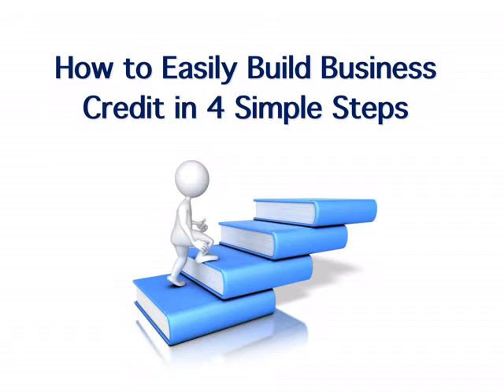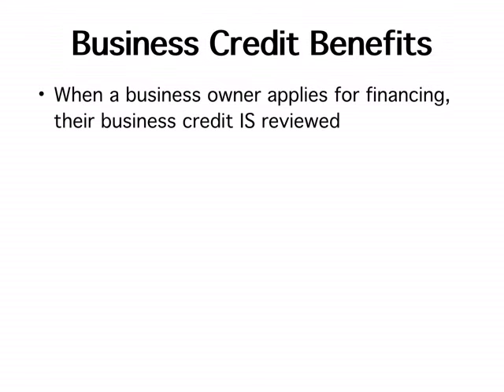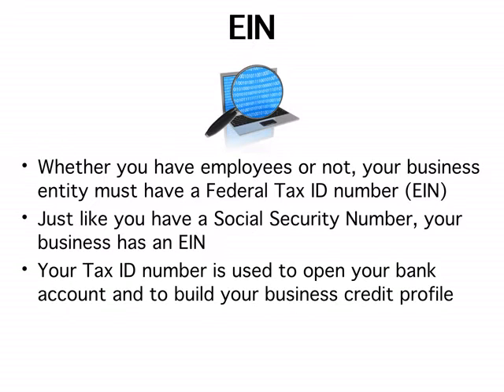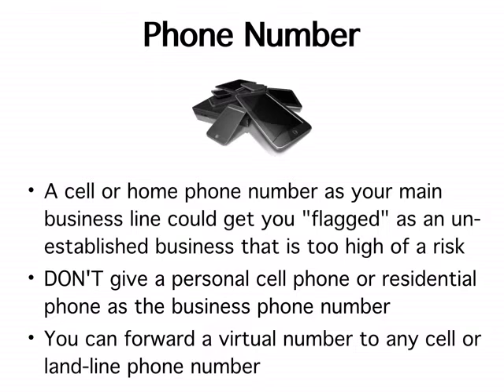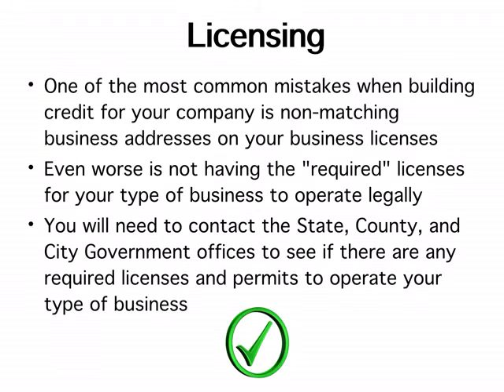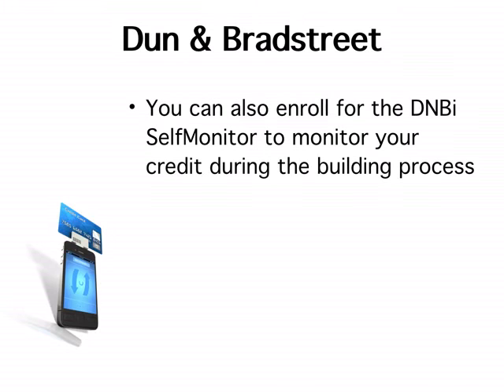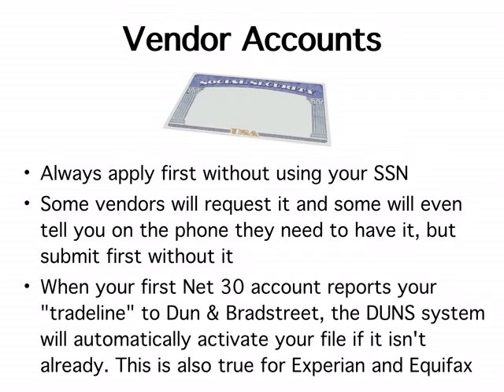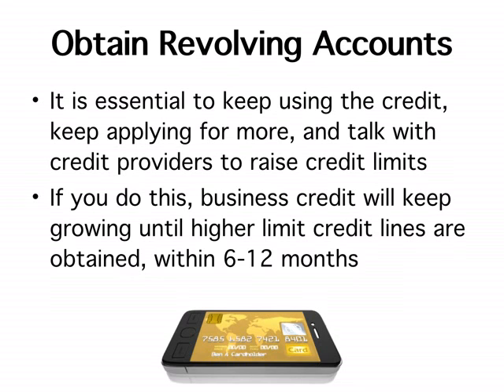How to Easily Build Business Credit in 4 Simple Steps Main